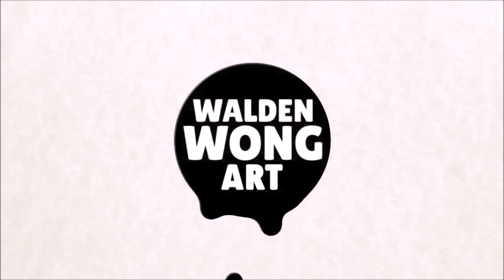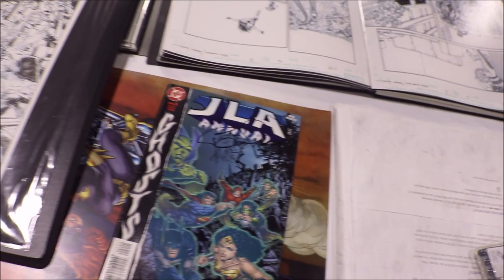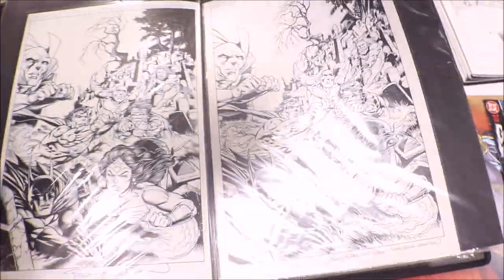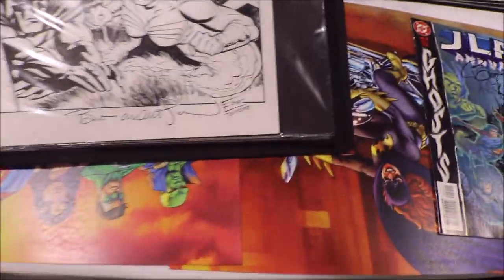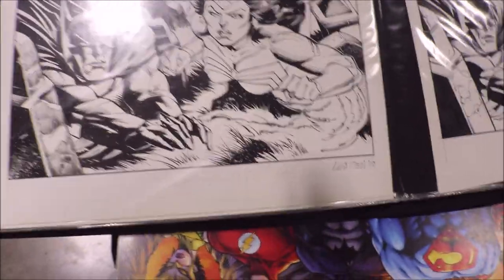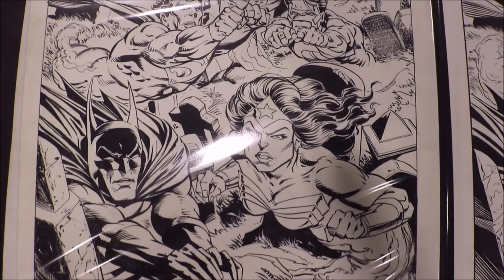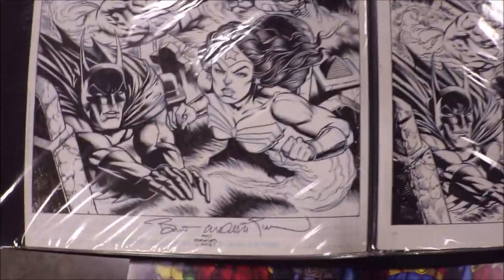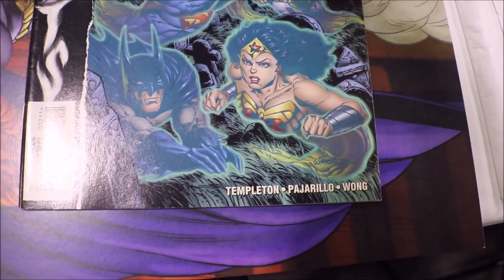Justice League of America Bernie Wrightson Cover DC Comics. Comparing Inker Artists.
Bernie Wrightson cover to DC Comic's JLA ANNUAL #2. Justice League of America. With inking artist by Walden Wong, Brett Breeding, Mark Morales, Eber Ferreira, Howard Shum, Mark McKenna, Jay Leisten, Bob McLeod, and Joe Rubinstein.